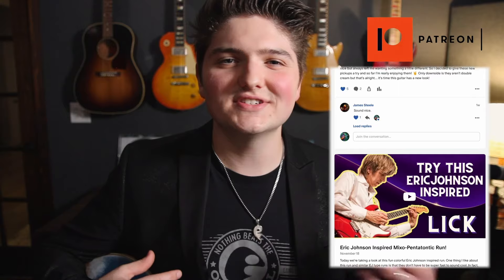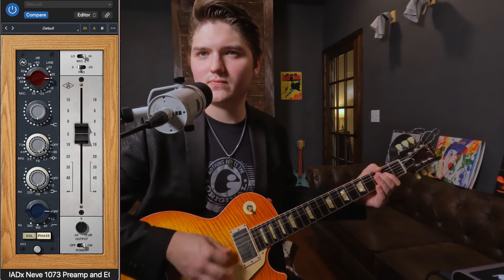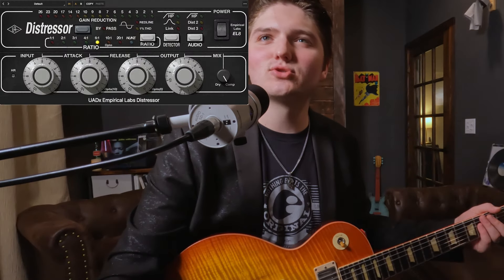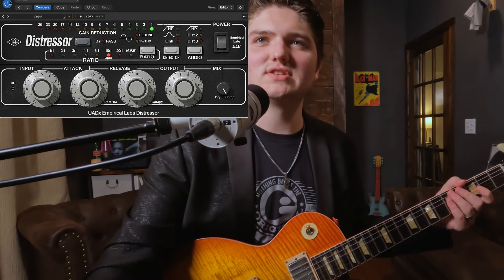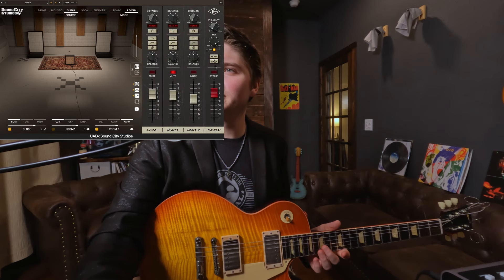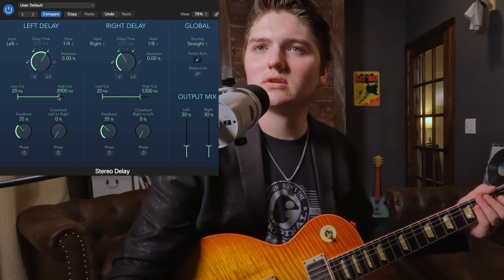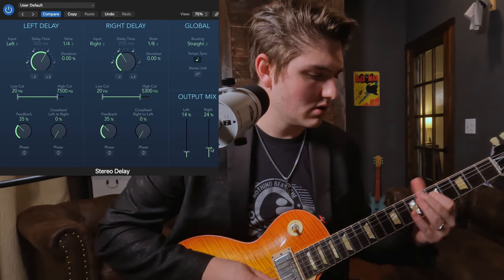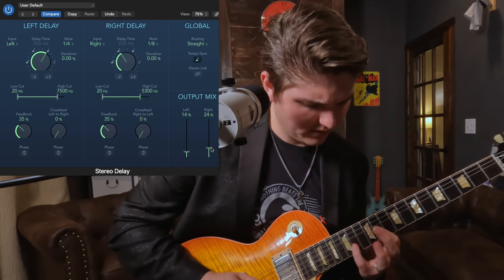My Amp-less Guitar Rig...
I hope you enjoyed this video going over my amp-less guitar rig. As a tube amp guy it's hard to get me to not use an amp especially at home. But this combination of plugins combine with the IR-X has me sold! Give it a shot! The biggest game changer for me was adding the room reverb to emulate the sound of an amp in the room.